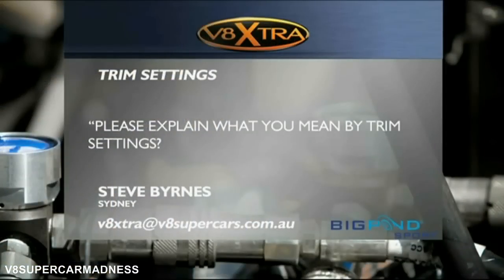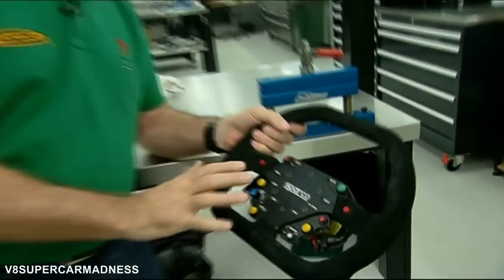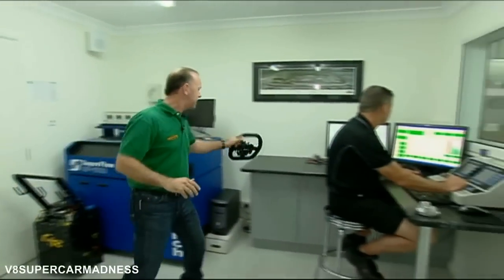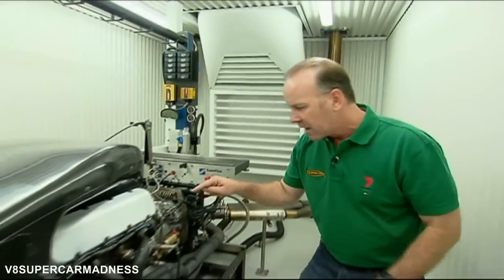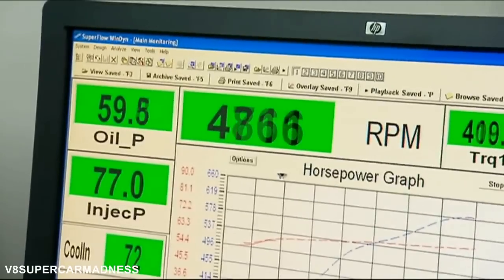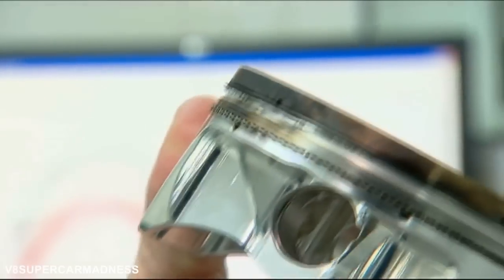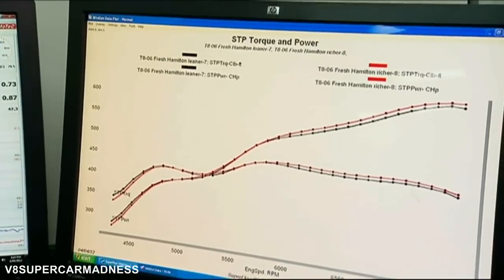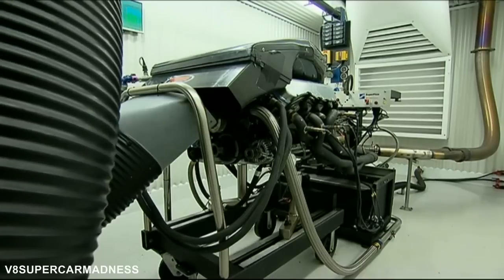Mark Larkham Explains 'Fuel Trim' In V8 Supercars | KRE Race Engines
Mark Larkham Explains 'Fuel Trim' In V8 Supercars at KRERaceEngines workshop including Ken McNamara